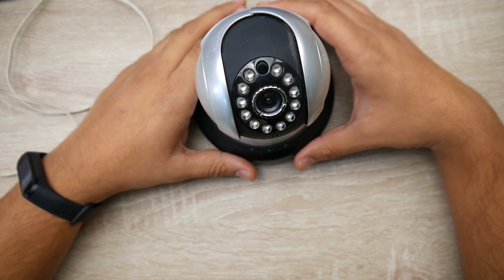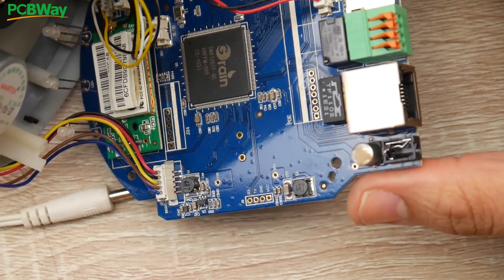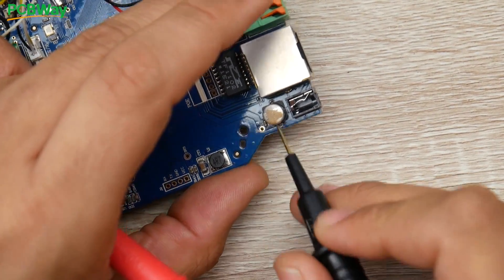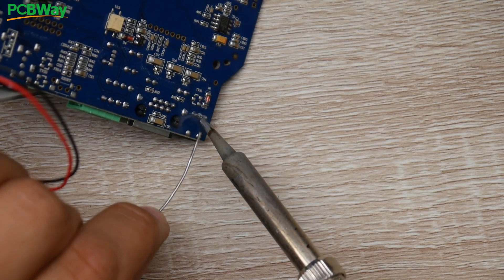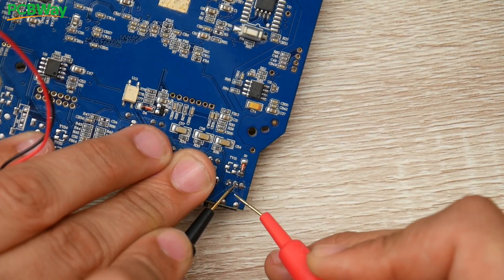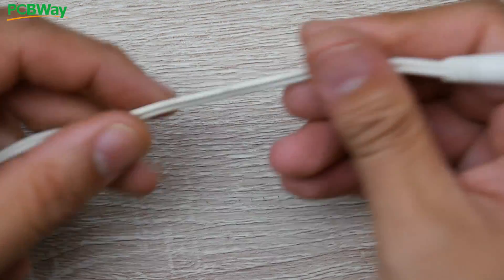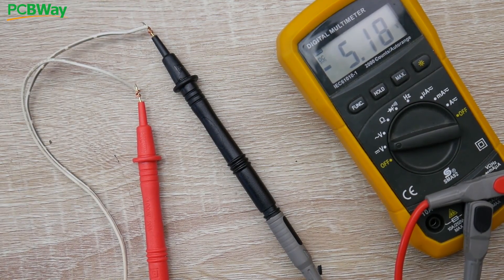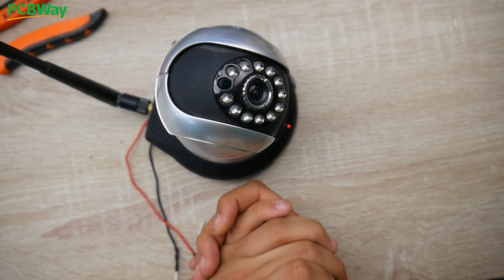Repairing IP Camera Power (How To)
PCBway is running a massive promotion for their christmass events.

25km Range on these awesome VTX's

ID:  dj2938hd298hflahsknckdfhsidufh9398